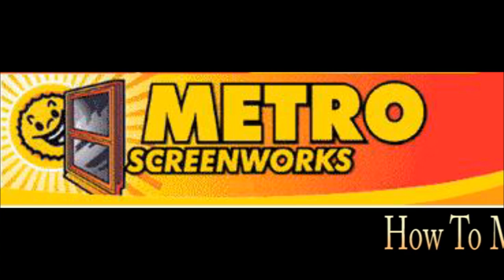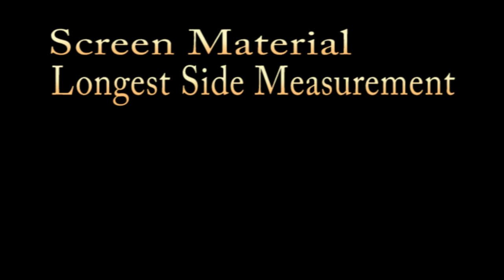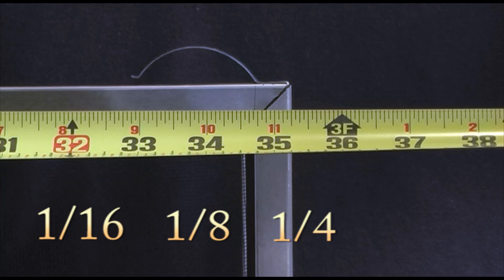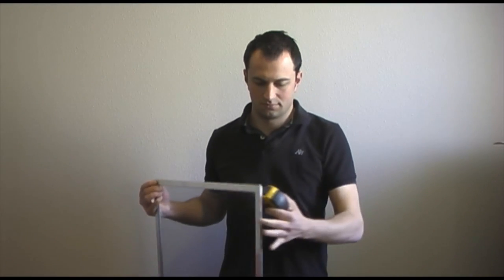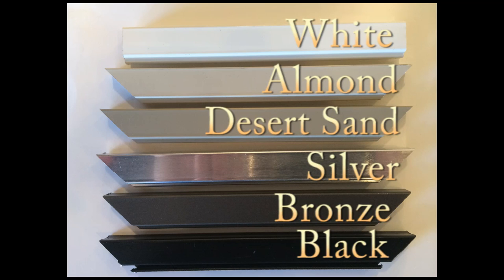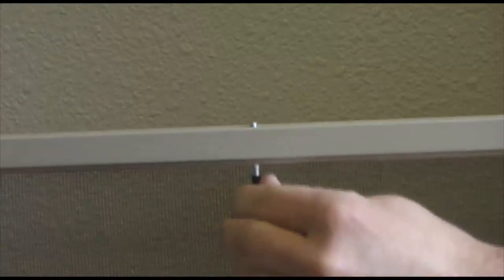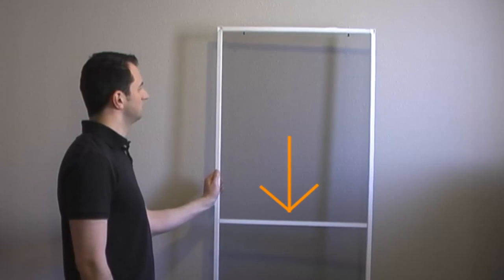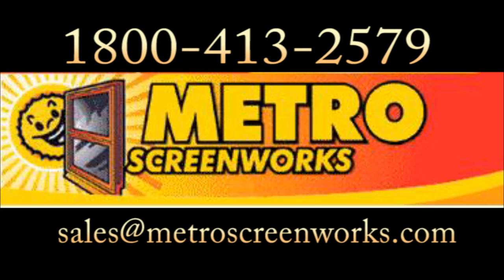Measuring window screens - 2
Custom made window screens is our specialty. We offer all types of screen mesh including standard fiberglass screen, invisible UltraVue screen and durable super screen. Also the exact screen frame you need and screen frame hardware of your choice. If you do not see what you are looking for please call us as we carry all types of window screens. All of our replacement window screens are made to your specifications to fit your windows. Watch our instruction video, to see how to measure your window screens, and then follow our easy online ordering menu.